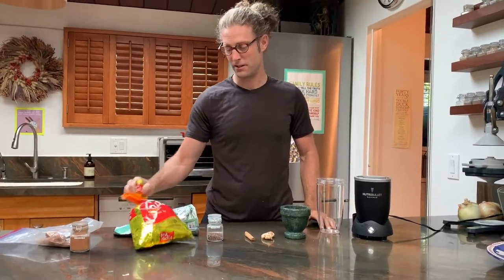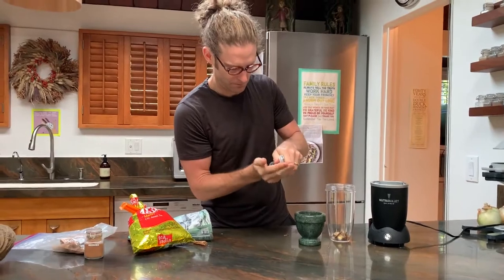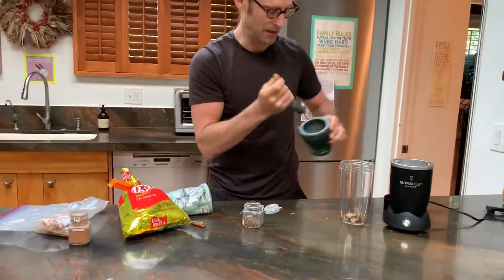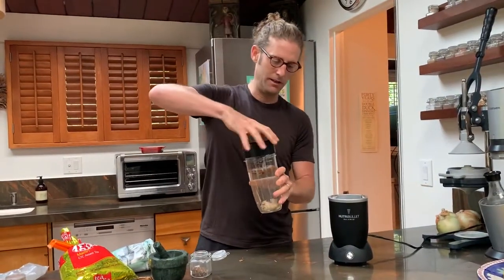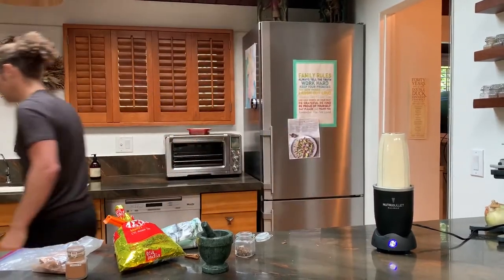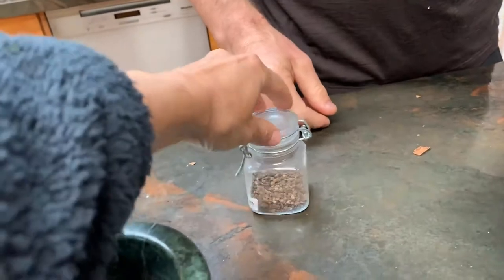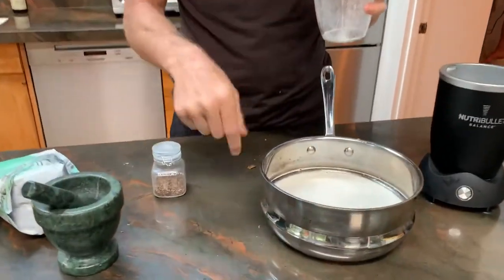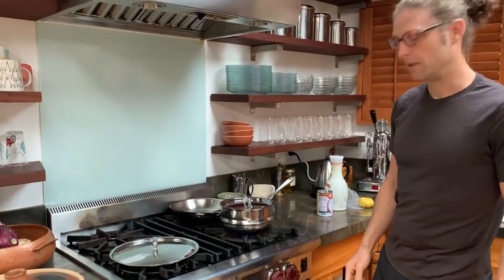How to make Masala Chai part 1/4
How-to make Masala Chai

There may be as many ways to make Masala Chai as there are Indian kitchens. I'm not Indian, but I love the cuisine, so I've learned how to make Masala Chai (tea with spices). Some Indians I know call this sort of tea "home tea."

Instructions:

1. In a blender, grind up for 60 seconds:
 - 2 cups water
 - fresh ginger - a knob the size of your thumb (1-2 T)
 - 1/2 teaspoon ground cinnamon, or even better, about 1/2 inch of a cinnamon stick
 - 1/4 teaspoon ground cardamom, or even better, 3 whole pods that you have crushed in a mortar and pestle

2. transfer this blended mixture to a pot and bring it to a simmer. Simmer for 5 minutes. Careful it doesn't boil over!

3. Add 4 tablespoons CTC tea, or the tea of your choice. Simmer for 3 minutes

4. Optional: if you like your chai sweet, add 1-2 Tablespoons sugar now.

5. Add 2 cups milk and bring back to a simmer. Careful it doesn't boil over! You can continue cooking the chai now for a stronger taste, or just serve it. For a non-dairy chai, you can use oatmilk, almond milk or another nondairy milk, but don't let nondairy milk reach a boil as it may curdle.

6. pour the hot chai through a strainer into your serving pitcher or cups.